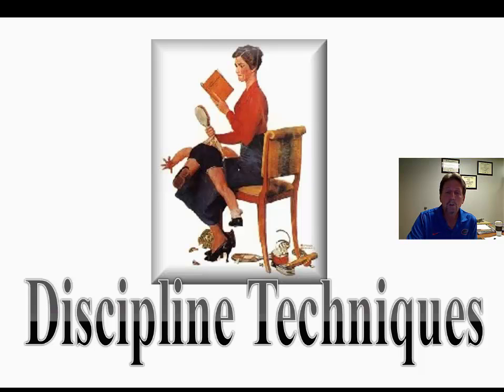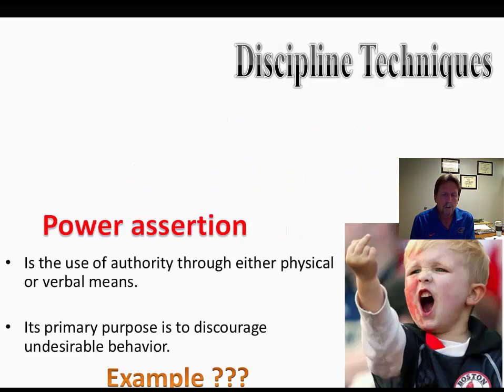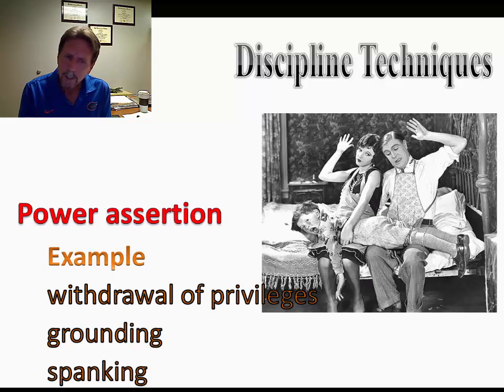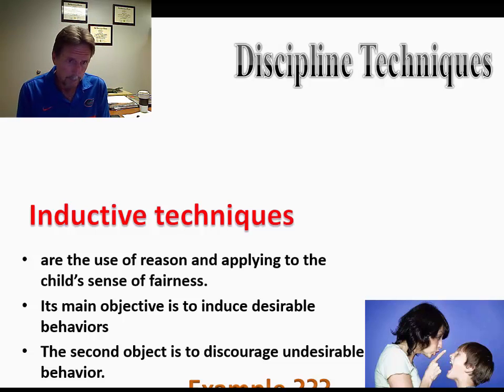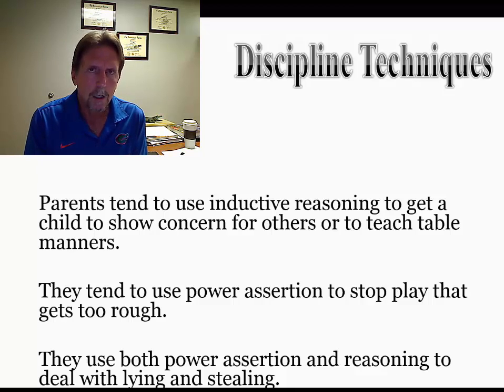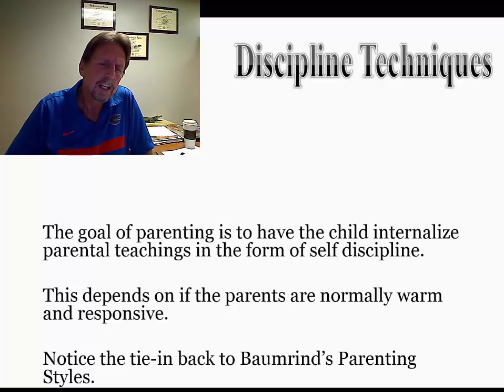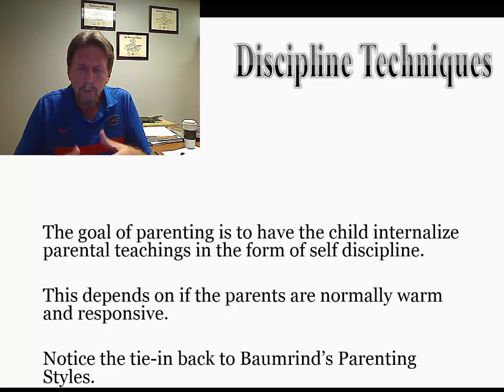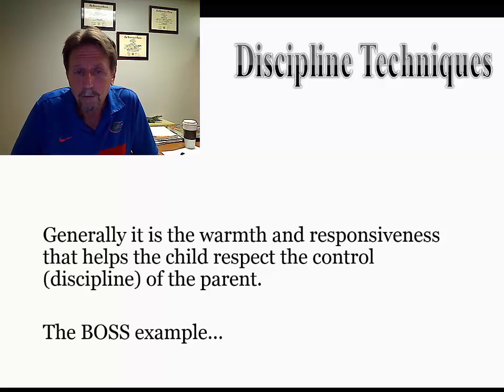EFSC Mr. Braun lecture on Discipline Techniques